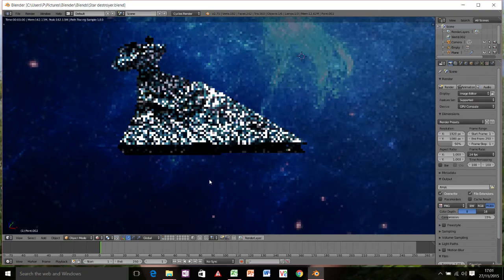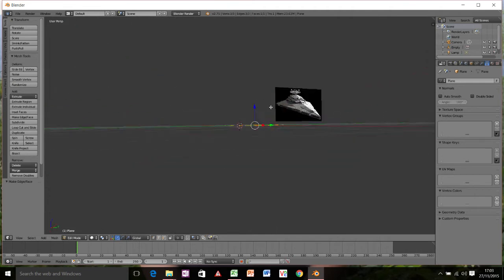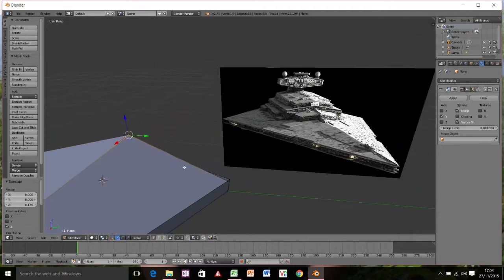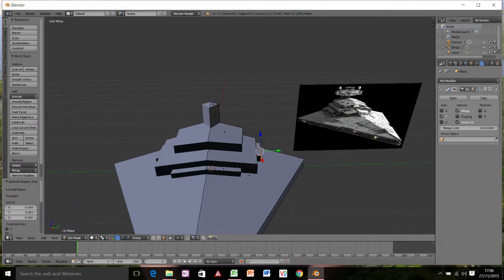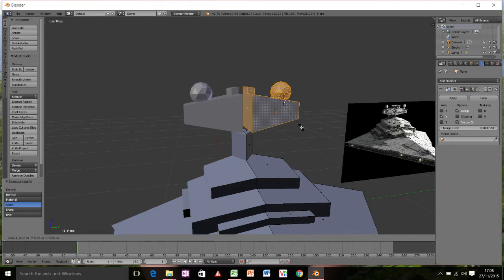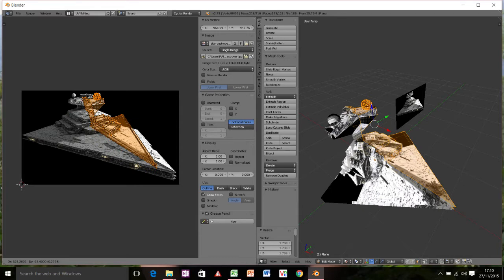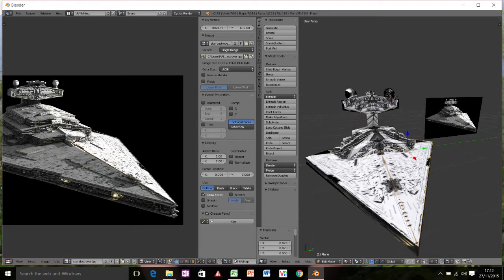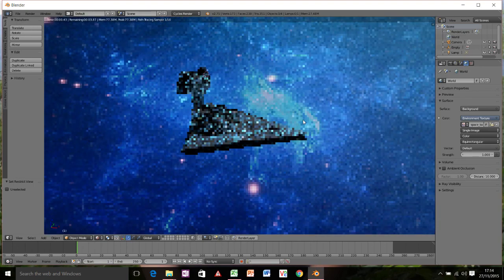Create a Star Wars Star Destroyer (Club3D Blender Tutorial)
Club3D is a lunch time club for students at Manor CE Academy. Each week we have a challenge to try to create something new using Blender. This week's challenge (chosen by Edwin) was to create a star destroyer from star wars. This tutorial shows you how to get started creating the basic shape and adding textures.